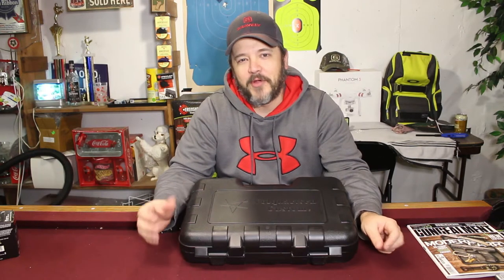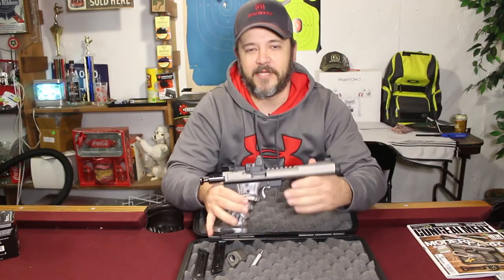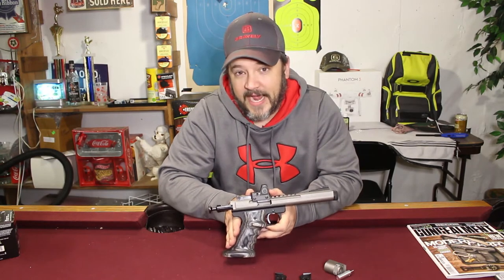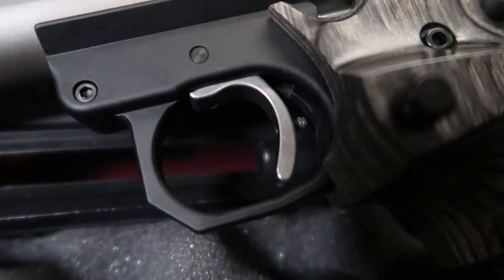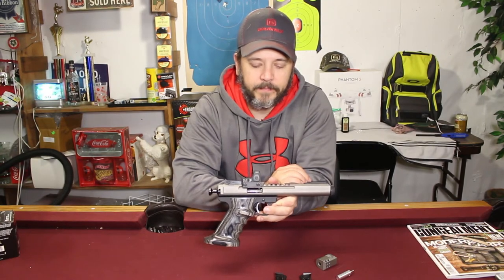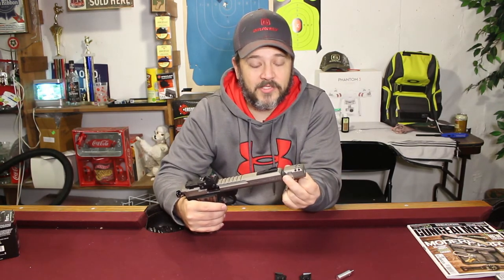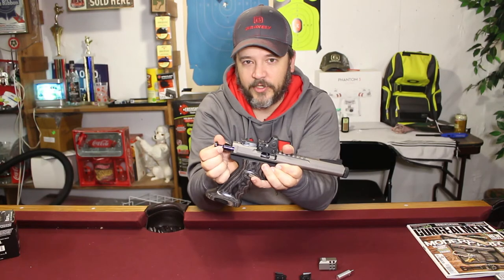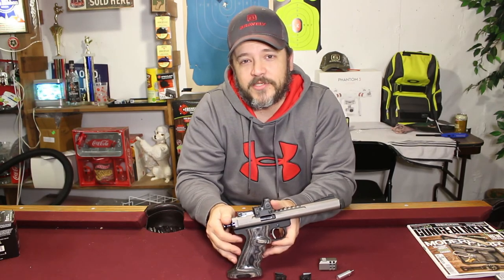Volquartsen Scorpion Custom 22LR Competition Pistol ► Amazing Custom Pistol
Volquartsen Scorpion 22LR Competition Pistol ► Amazing Custom Pistol

Here's an Overview of a Very Custom Volquartsen Scorpion Competition Pistol, Nothing on this pistol is Stock!

►Headphones Used

Canan g7x Mark2

►Editing Programs

Apple Imovie

►Filming Drone

►Randy's EDC
Crkt Drifter Pockey Knife

Hickok45
Demolition Ranch
Lunkers TV
NOIR
22Plinkster
Dustin Elerman